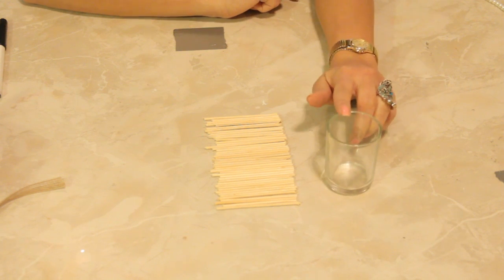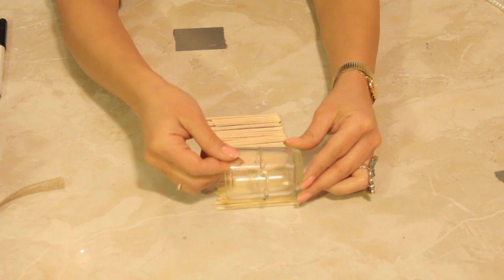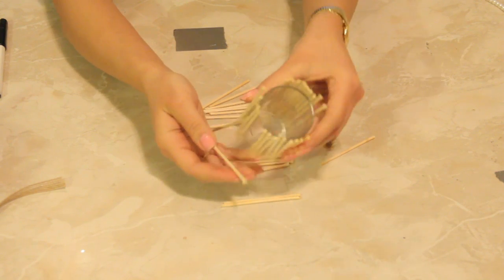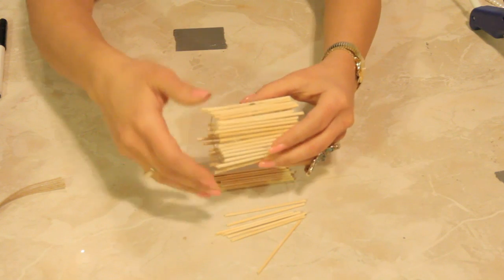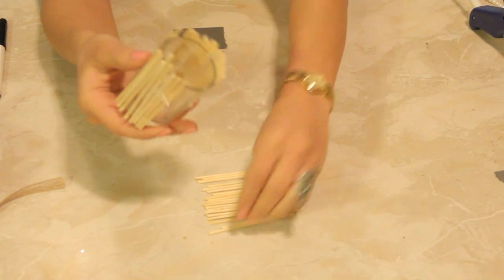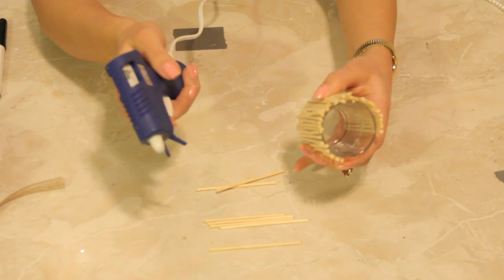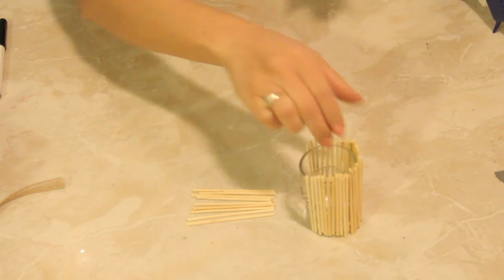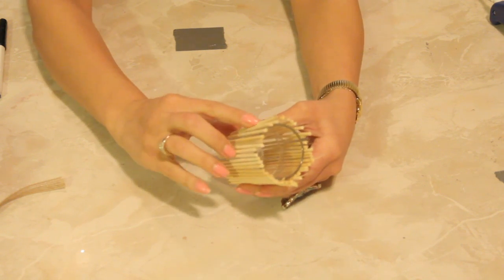Bamboo Candle Holder Crafts : Craft Project Ideas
Bamboo candle holder crafts are a whole lot easier to make than you might think. Find out more about bamboo candle holder crafts with help from a longtime and distinguished crafts expert in this free video clip.

Series Description: Crafts projects are a great way to spend a little time right at home doing something very creative and fun. Get ideas on various types of crafts projects that you can do with help from a longtime and distinguished crafts expert in this free video series.